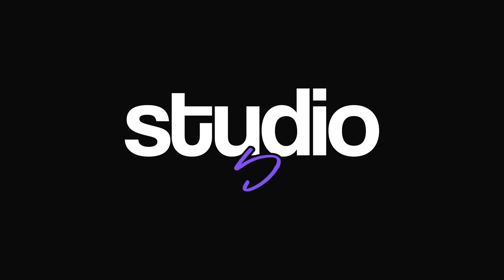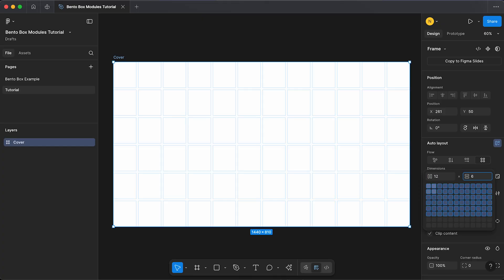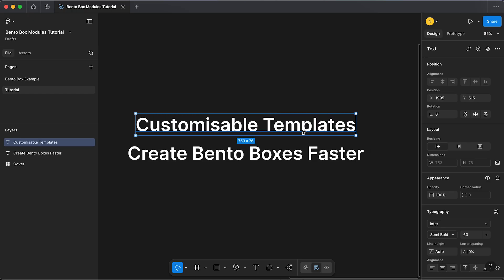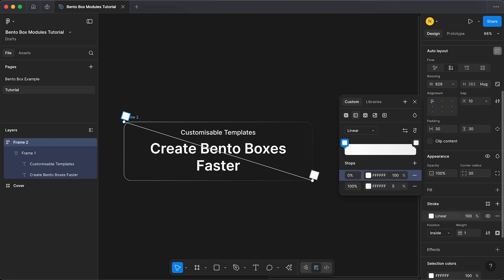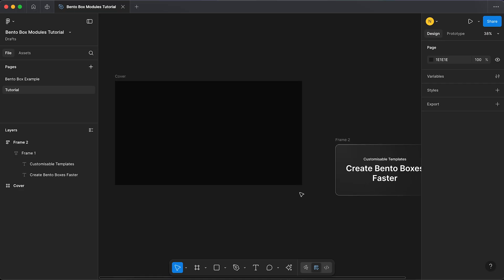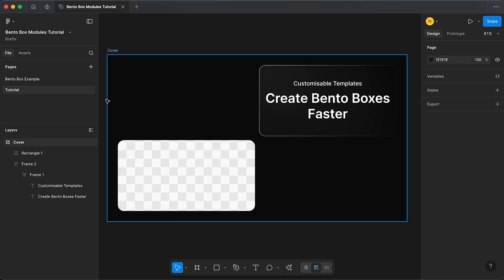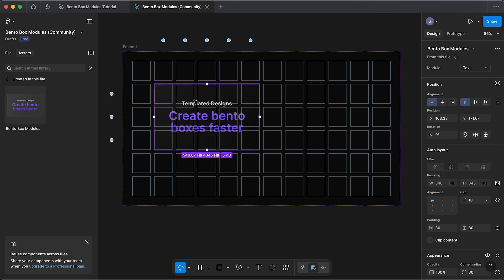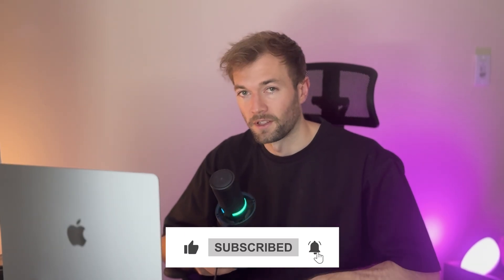How to Create Bento Boxes FASTER in Figma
In this tutorial, I'll show you my best method to create responsive Bento Boxes in Figma.

00:00 Intro
00:39 Creating a Grid
01:31 Create a Bento Module
04:42 FREE Template

Hope you enjoyed the video. If you are a long time subscriber let me know what you think of the new format. Trying to show my face a bit more, so still working out the best shots.